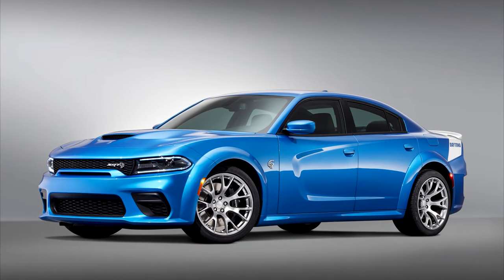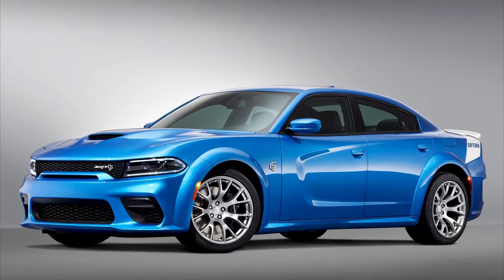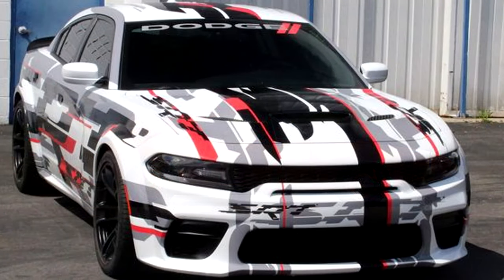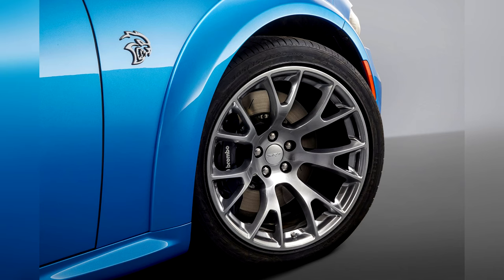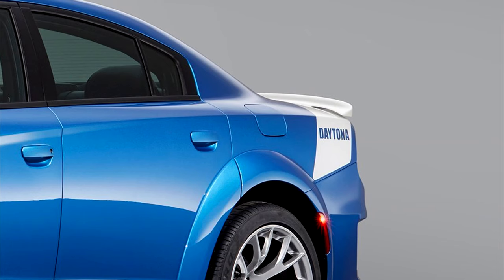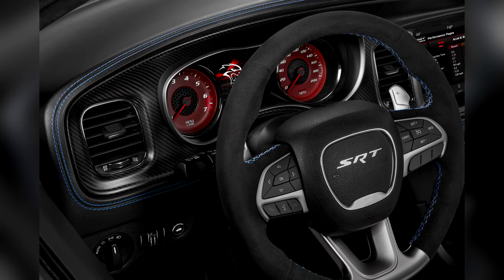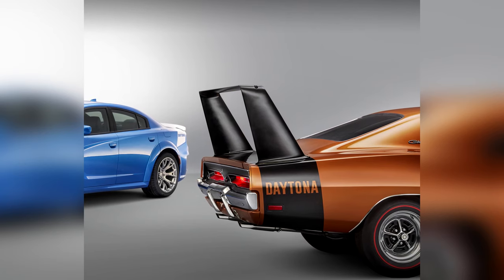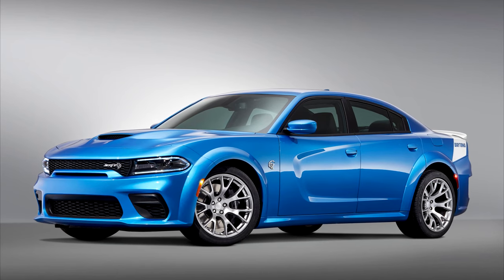2020 WIDEBODY Charger Daytona Hellcat - 50th Anniversary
To commemorate the 1969 Charger Daytona, Dodge is releasing this 717 horsepower, 50th Anniversary Charger Hellcat. This is what we know so far: